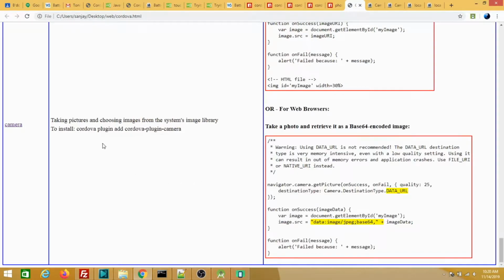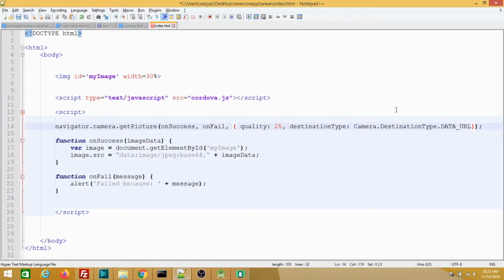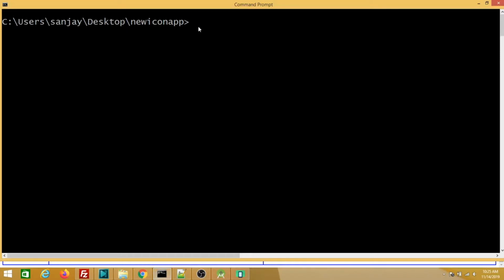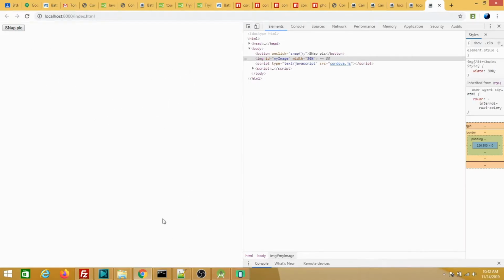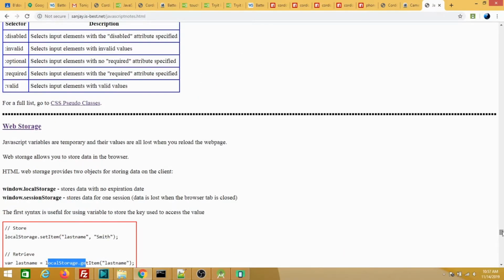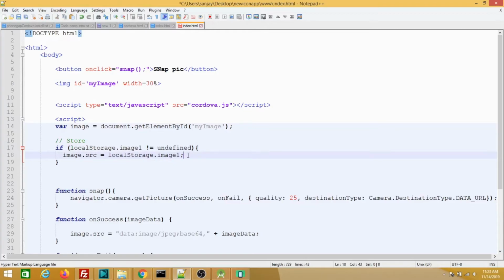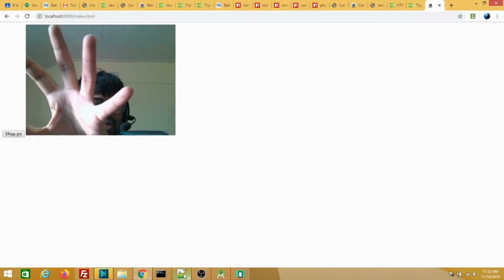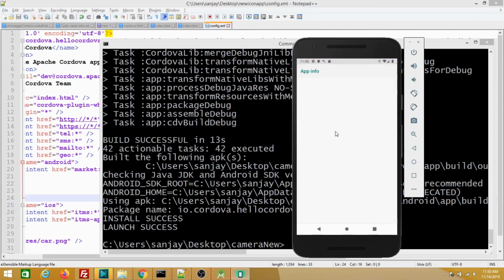Using the Cordova Camera API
A simple way to use and store pictures taken in your android app!